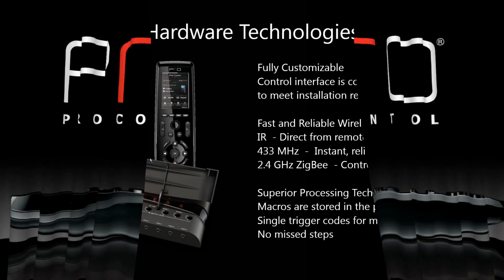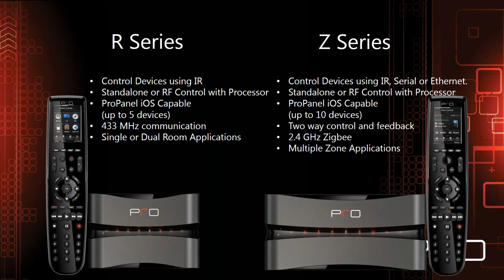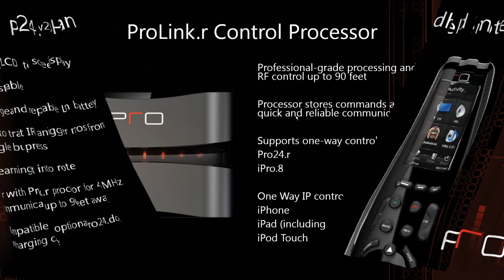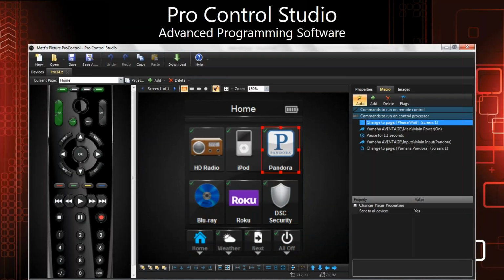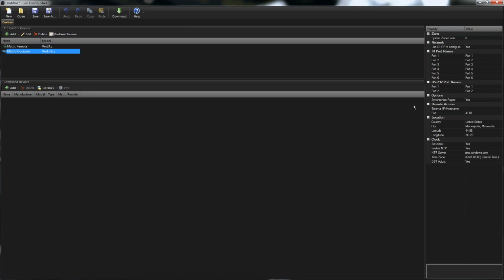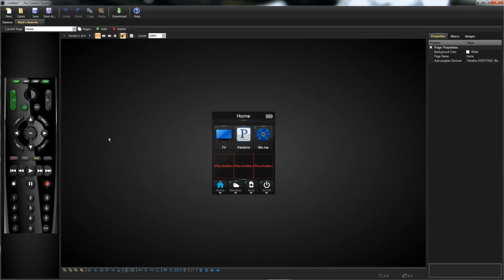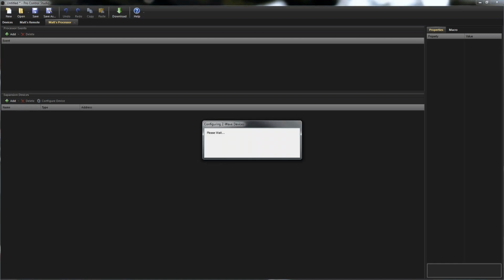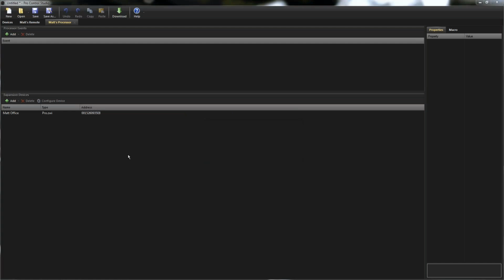Capitol Webinar on Award Winning Remote Pro Control Including Controlling Z Wave Devices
Capitol's Chris Scanlan gives a detailed look at Pro Control's award-winning remotes, including control of Z Wave devices!